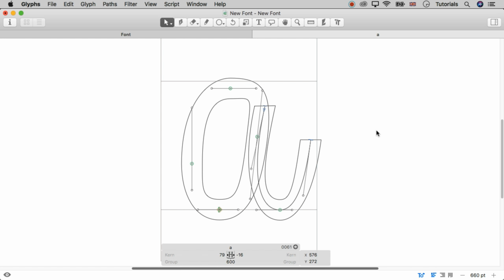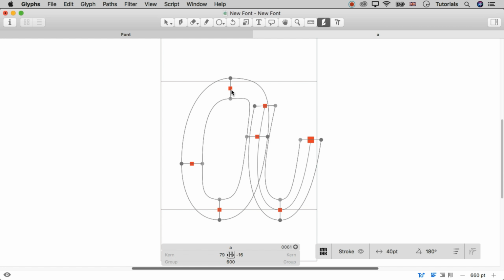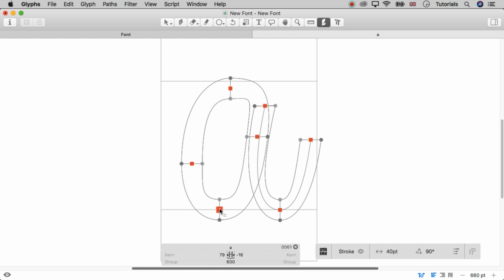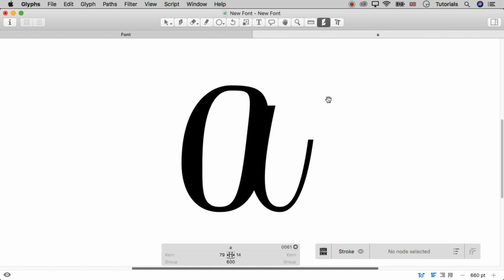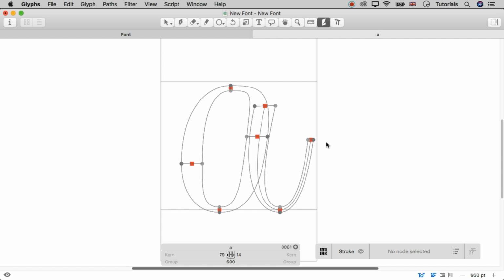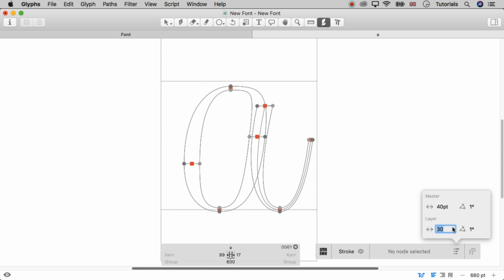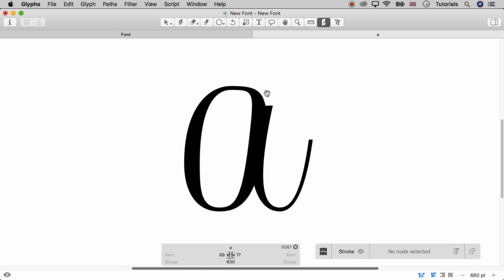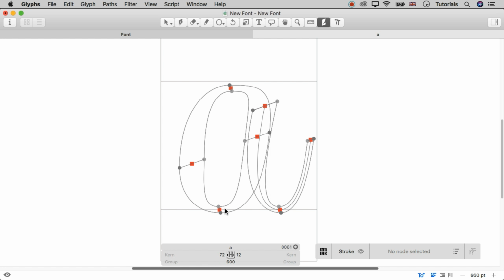How to draw letters with pipe stroke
Tutorial on how to draw letters with pipe stroke.
Letterink allows you to draw letters both approaches — a nib stroke or pipe stroke.

Make fonts with Letterink.